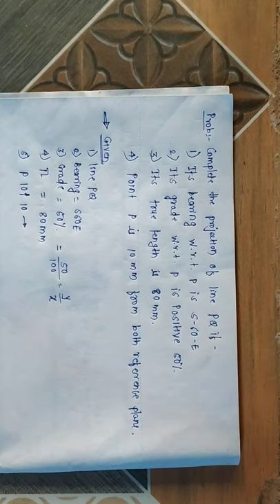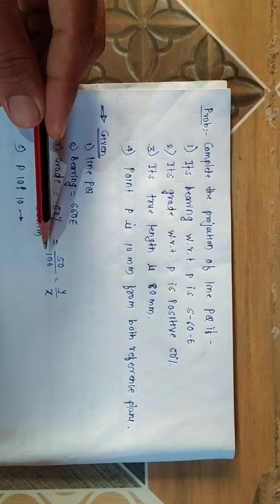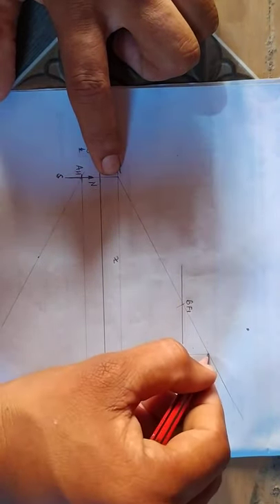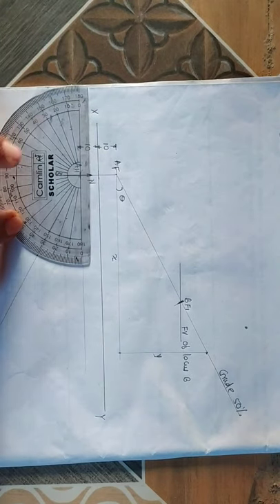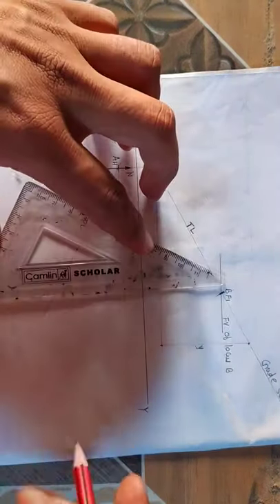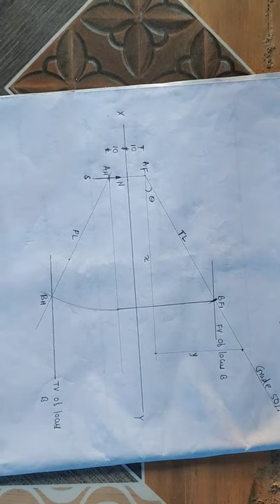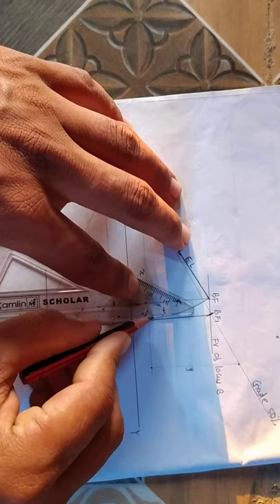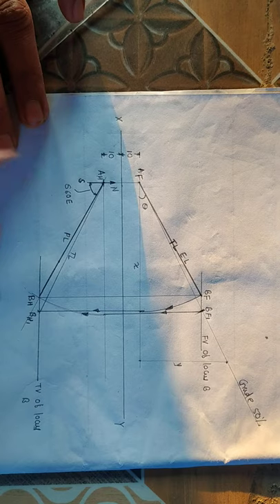Projection of line ( grade and Bearing)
B T Gadade